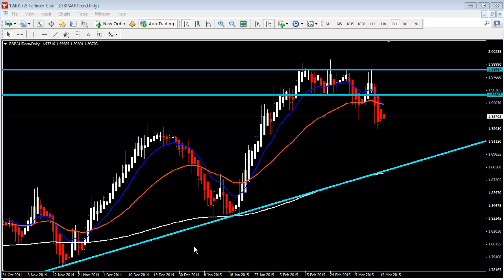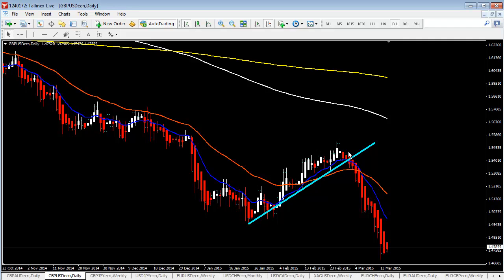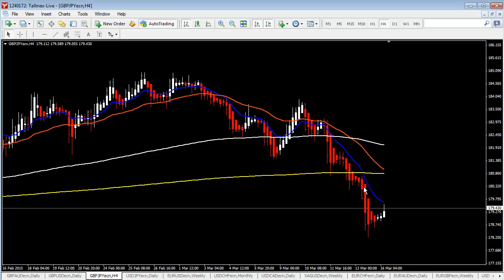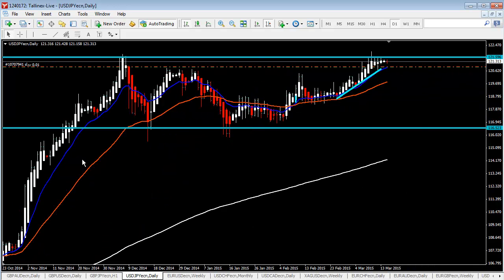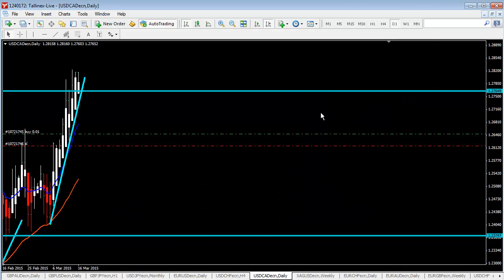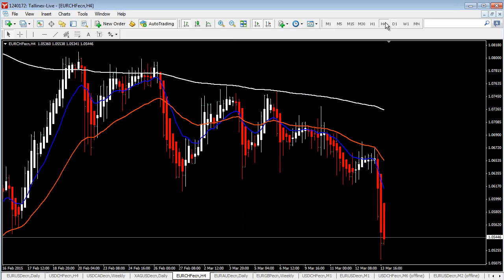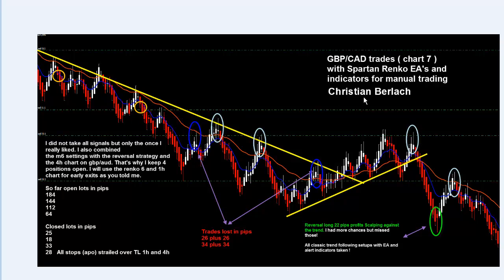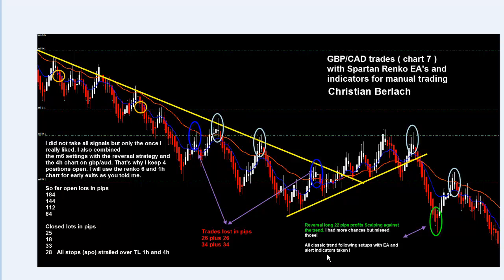Spartan Trader Academy Forex Forecast - We still follow the trends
Hey guys!

Many of our pairs are still trending, which we like a lot of course. Sometimes it is better to follow the trends on daily charts in combination with 4 H charts and 1 H charts. I am explaining this in some of my examples in this video. My watch list is not as big as last time, because i like to focus on the main trends right now!